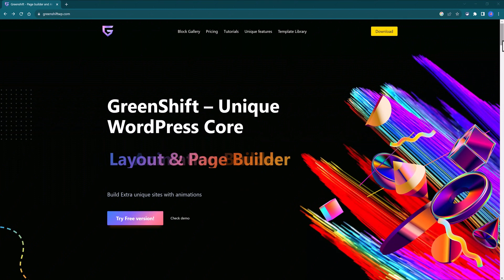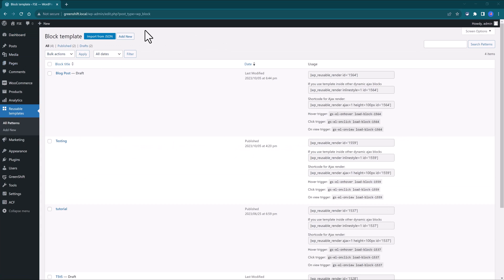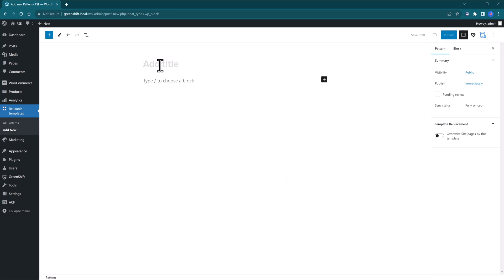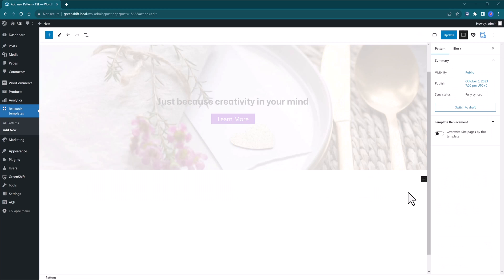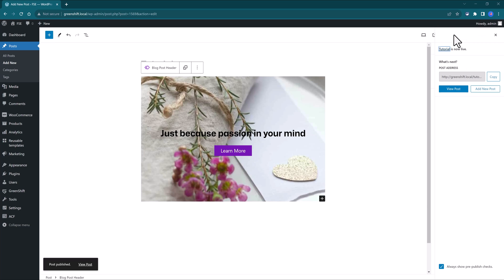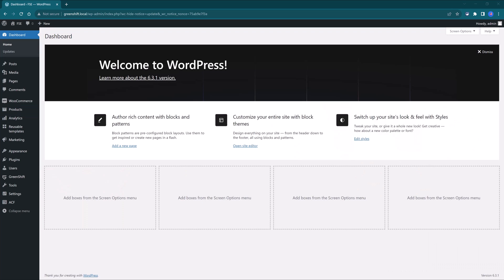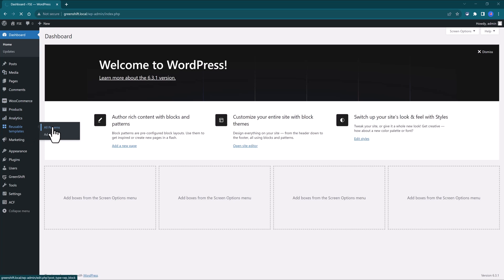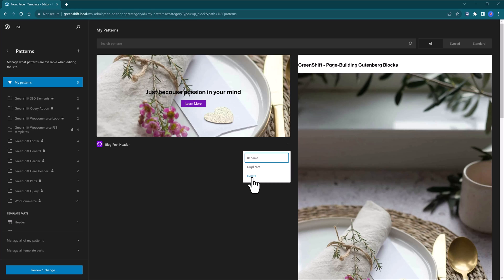Want to Conquer Your Challenges? Watch This Now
📩 Want More WordPress Tips? Join my free newsletter! In this tutorial, we'll show you everything you need to know about using GreenShift Reusable Templates to supercharge your workflow and streamline your web design projects. GreenShift Page Builder offers an array of powerful features, and reusable templates are one of the most time-saving tools in its arsenal. Whether you're new to GreenShift or looking to unlock its full potential, this video has you covered.

👉 Key Topics Covered:
🟢 Introduction to GreenShift Reusable Templates
🟢 How to Access Reusable Templates in GreenShift
🟢 Creating Custom Templates for Your Projects
🟢 Applying Reusable Templates to Your Pages
🟢 Customizing and Fine-Tuning Templates
🟢 Tips and Tricks for Maximizing Efficiency
With these insights, you'll become a GreenShift pro and learn how to create stunning web pages in a fraction of the time.  to repetitive design tasks and hello to increased productivity!

Have any questions or suggestions? Leave them in the comments below!

There's no additional cost for you, so I can keep bringing you more free tutorials like this. I appreciate all the support very much.